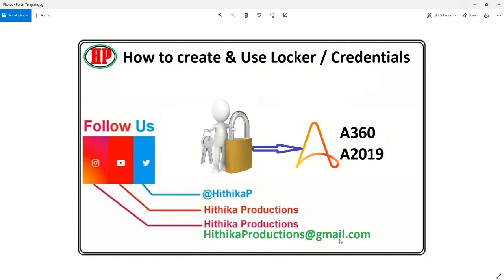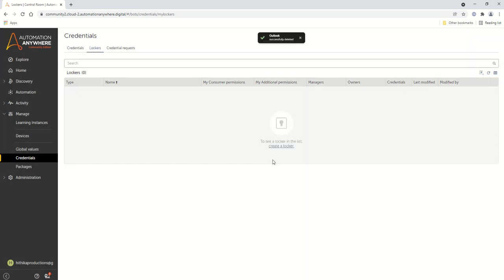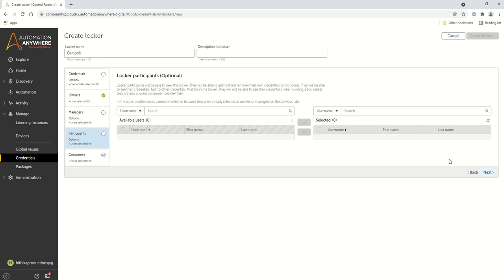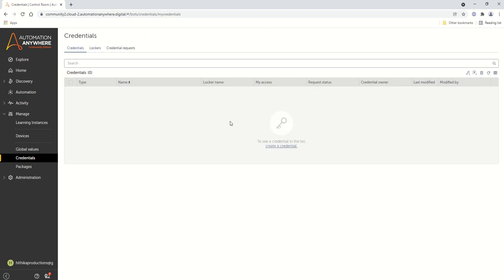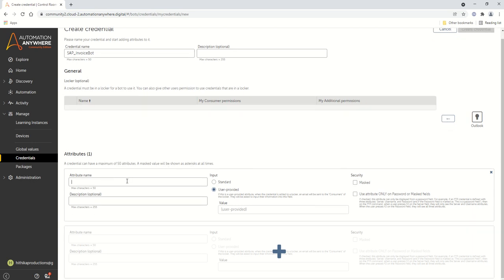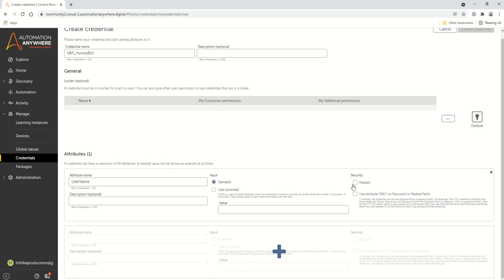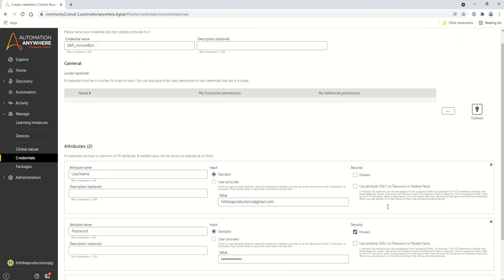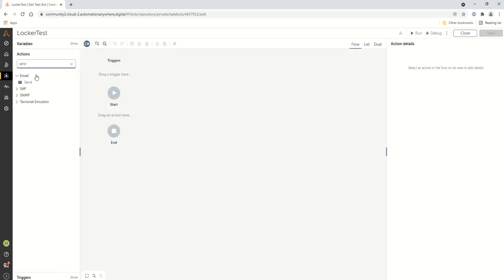How to create locker & Credentials in A360 / A2019 | Automation Anywhere | RPA | AA | RPA Bots |A36o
Hi All,

In this Video I explained about blow topics.
1. How to create Locker in A360
2. How to create Credentials in A360
3. How to use Credentials in Bot code of A360
Regards,
Hithika Productions.